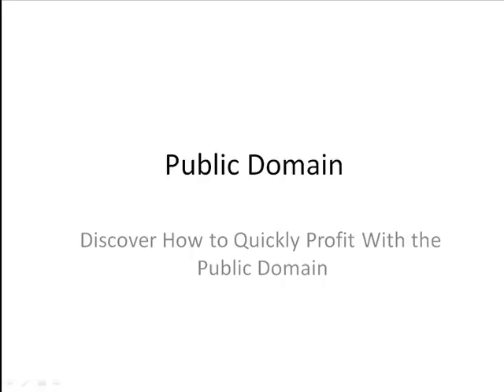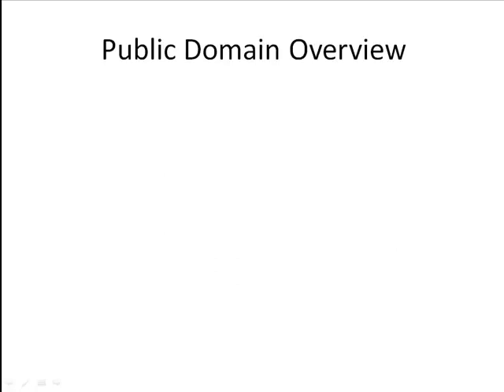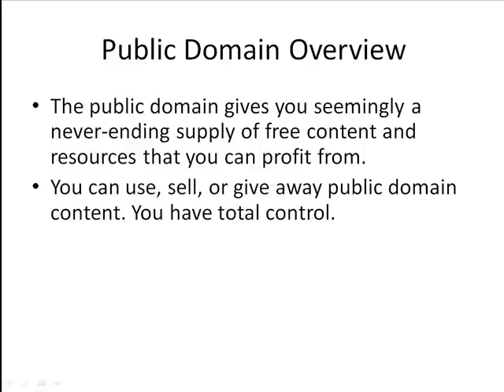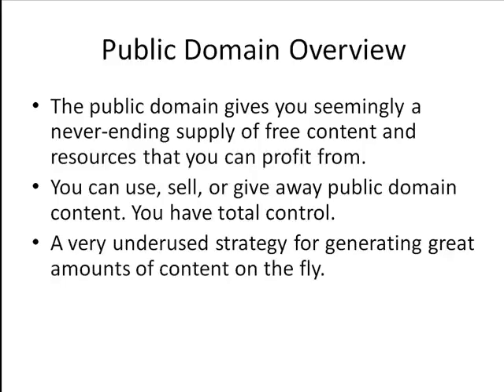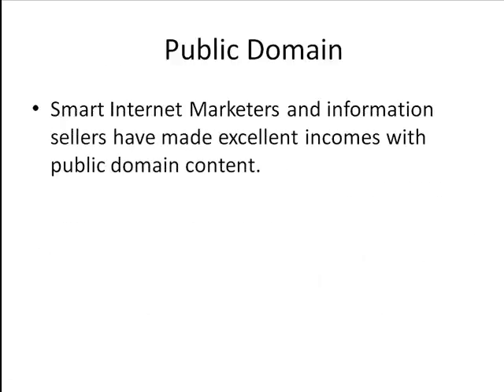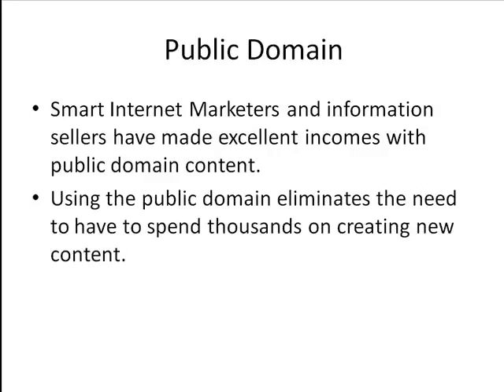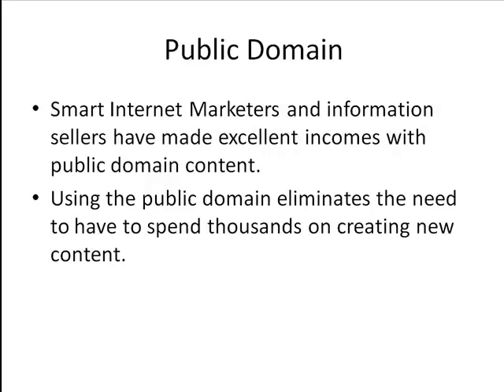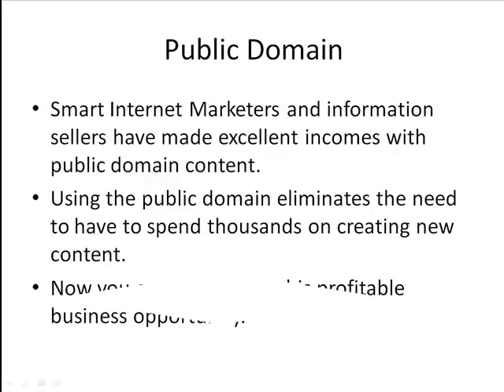video 01 public domain 01